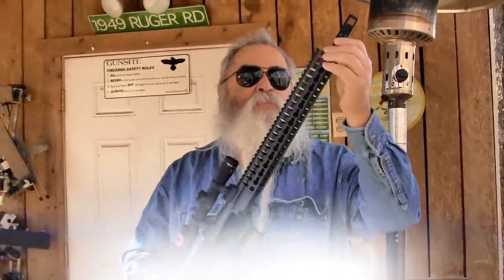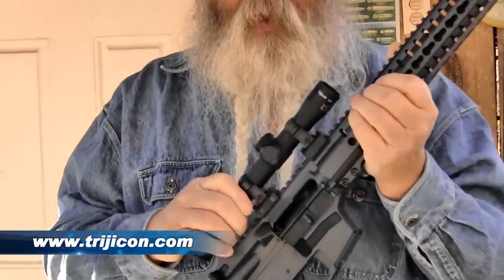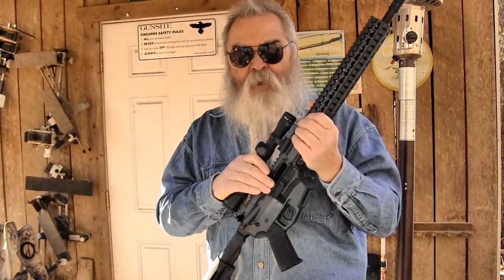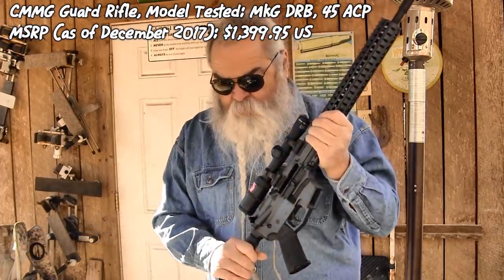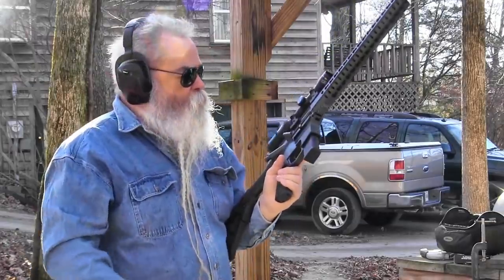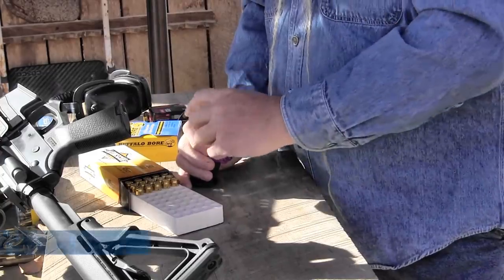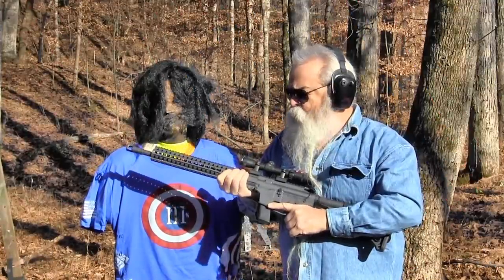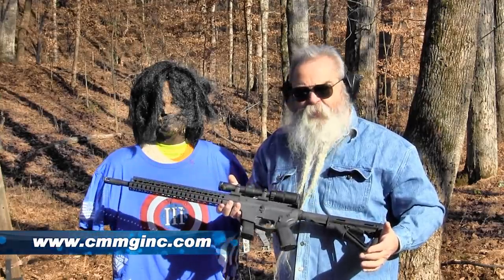Shooting the CMMG Guard 45 ACP Semi-Automatic Rifle - Gunblast.com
Jeff Quinn ) tests the CMMG Guard MkG DRB 45 ACP Rifle.